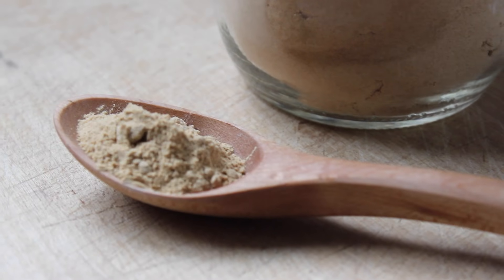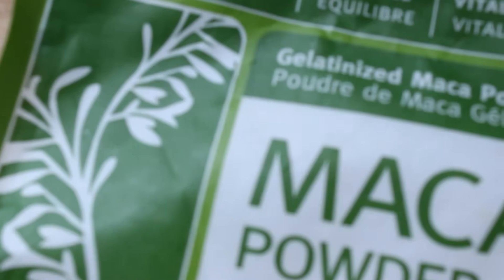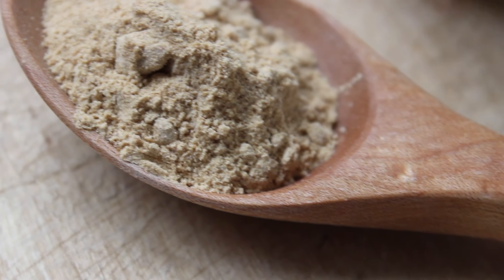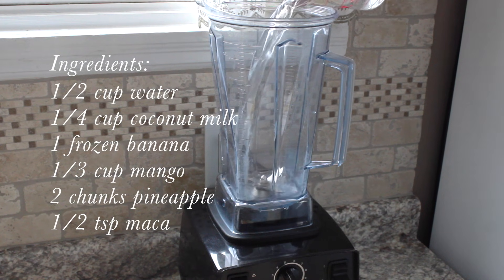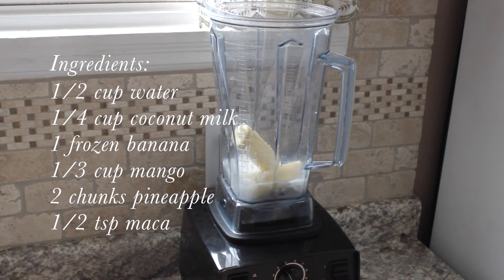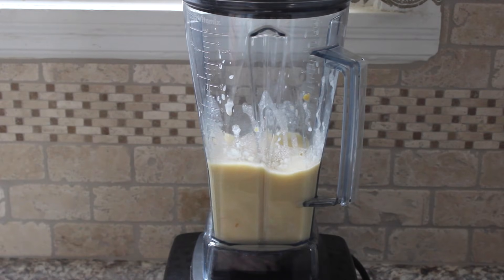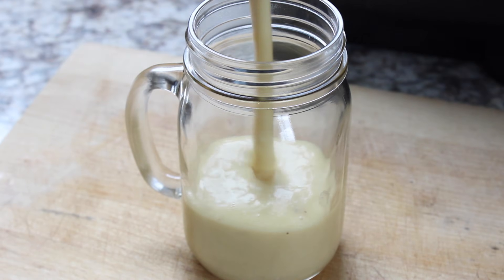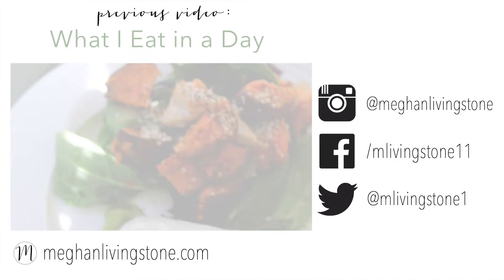Maca: Health Benefits, Uses + Recipe!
Health benefits and uses of Maca, plus a bonus smoothie recipe! Have you ever tried maca?